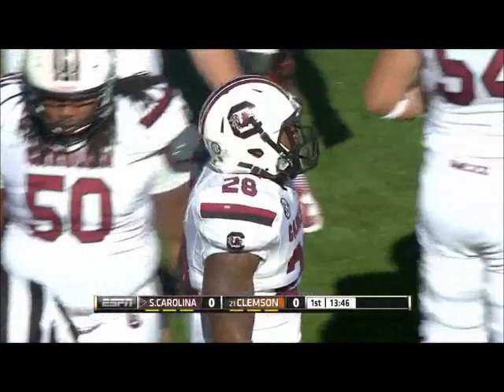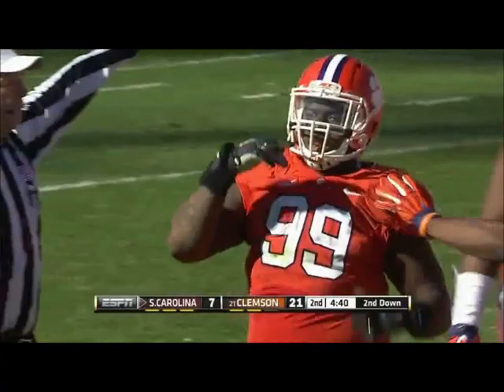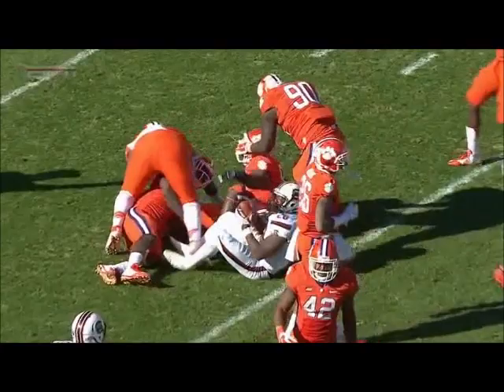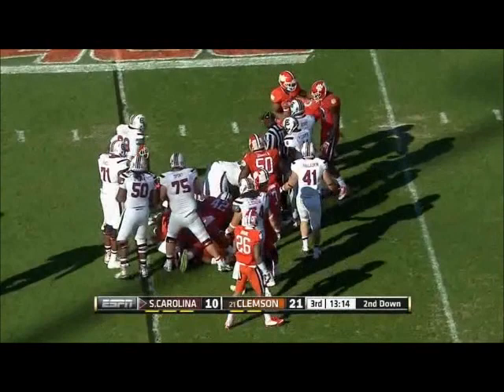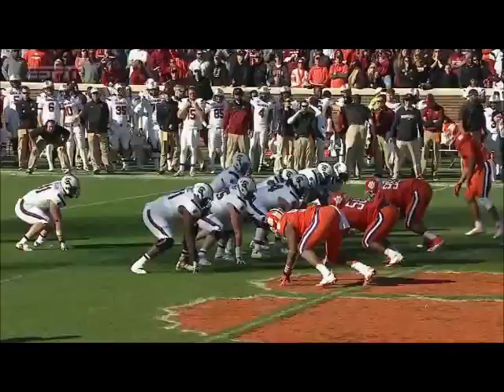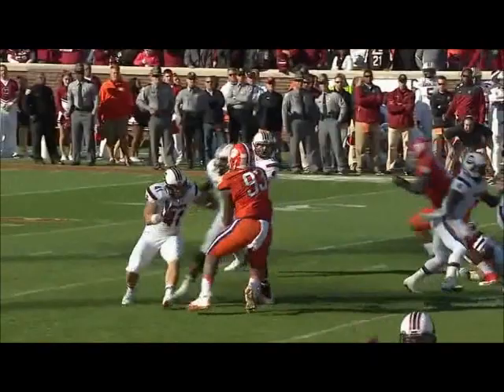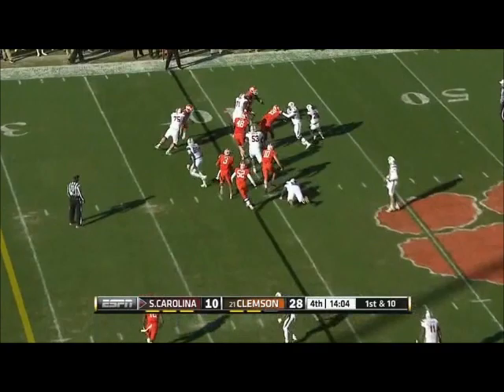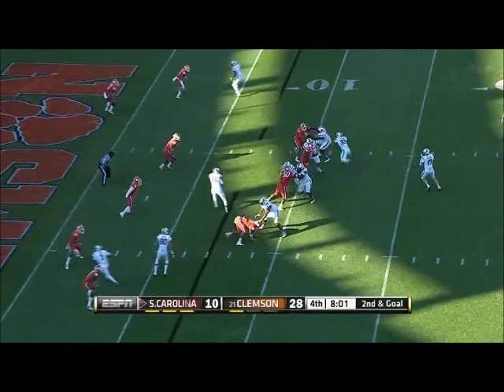DeShawn Williams - Clemson Football - DT - 2014 South Carolina Game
DeShawn Williams Sr DT CU vs. USC 2014 Highlights
6'1" 295 lb 2014: 13 GP 23 Tkl 8 TFL 3 Sacks 1 PBU